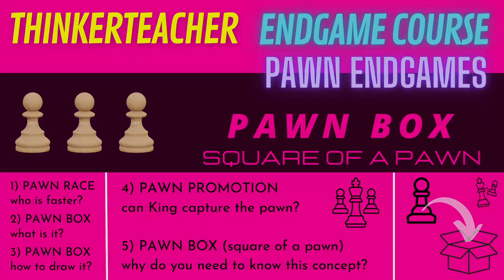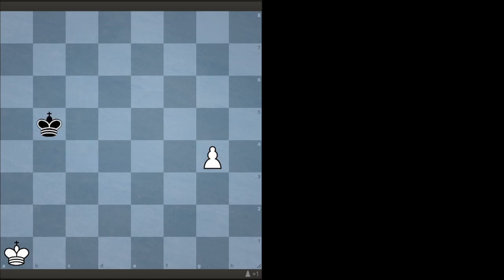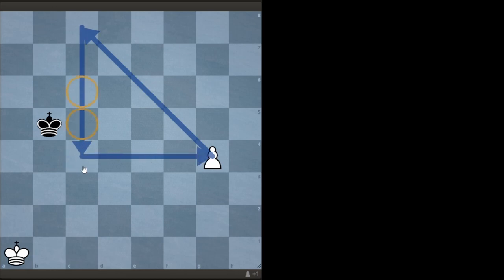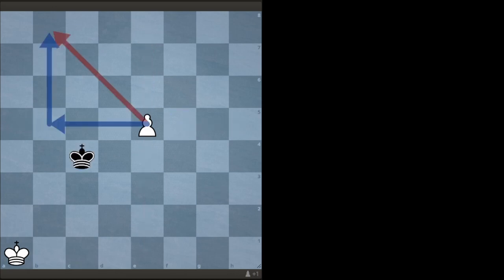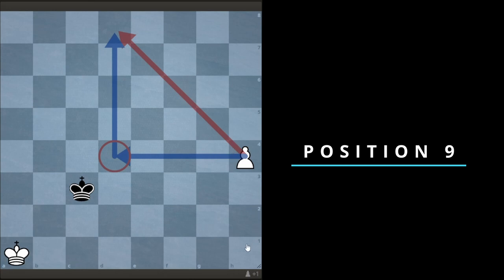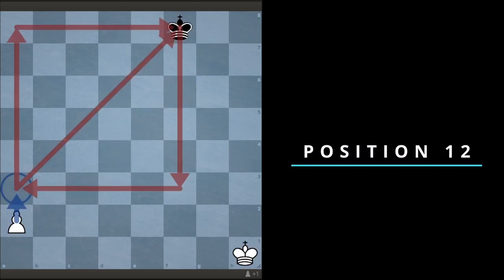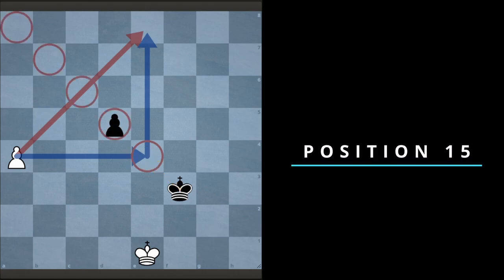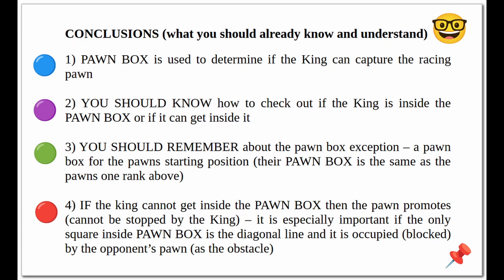ThinkerTeacher Endgame Course: Pawn endgames 1: Pawn Box (Square of a pawn)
If you want to learn pawn endgames from the scratch, this series is for you! We start with the concept of pawn box knows as "square of the pawn".

The following questions and topics were resolved and explained:

0) PAWN race – the concept of pawn promotion (without support from the King or any other pawns)
1) WHAT is a PAWN BOX (traditionally it is called – a square of the pawn)
2) WHY we call it a PAWN BOX (because it is a way easier to remember)

3) HOW TO DRAW PAWN BOX correctly
a) generally – we draw a diagonal line towards the promotion
b) depending the side the king is placed (it can be left or right)
c) depending the side the king is placed (what if the king is in the same file as the pawn – [in the middle] - specifically below the pawn)
d) there are two types of pawn boxes: normal and exceptional (pawn starting position, because two squares move)

4) HOW TO KNOW if the pawn promotes or the King captures the pawn
5) WHY you need to know the PAWN BOX concept (because it speeds up the calculations)

I believe there are a lot of interesting ideas and you can rethink your approach to the community, creators and people who want to make our chess community grow, shine and flourish!

If you want to meet me streaming at Twitch, here is the link to my channel